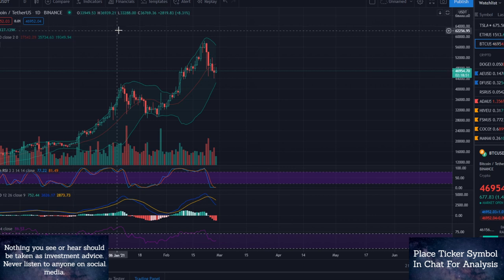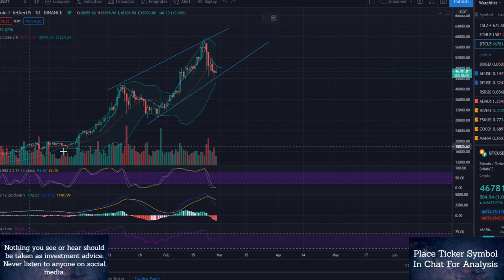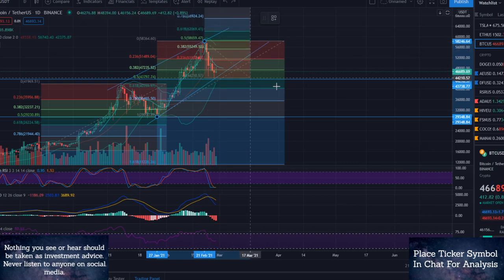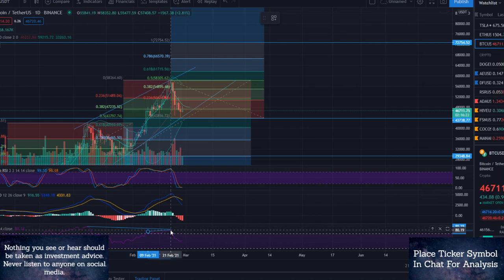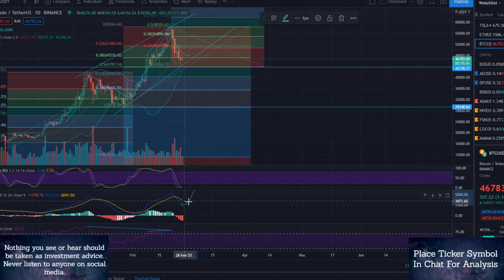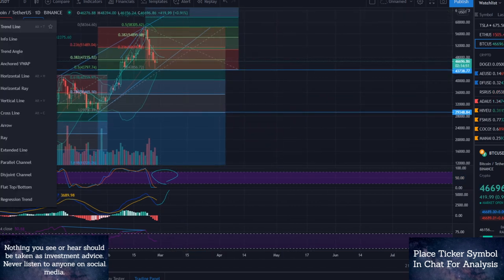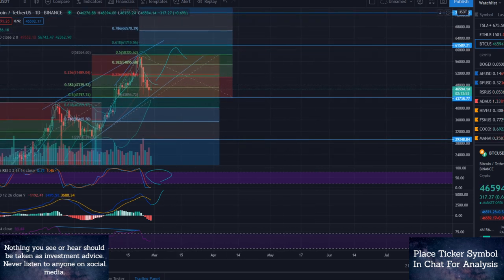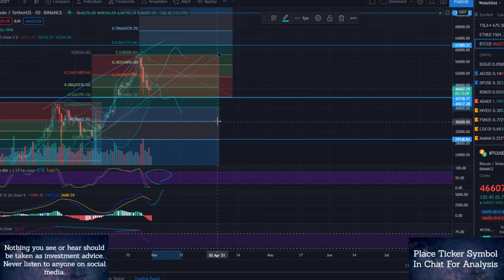BTC BITCOIN MOVE TO $72,000?!? PRICE TARGET & TECHNICAL ANALYSIS | TRADING CRYPTOCURRENCY LIVE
Let's take a look at the recent price action on Bitcoin BTC and set a price target based on what we see!

TradingView Tutorial (Free charting software used in video)